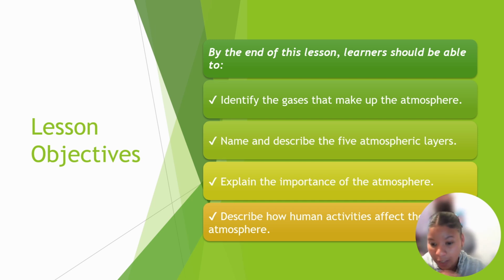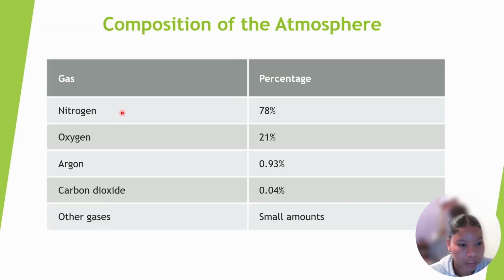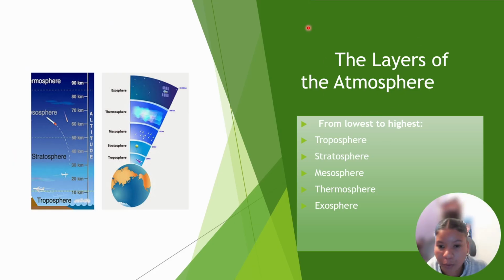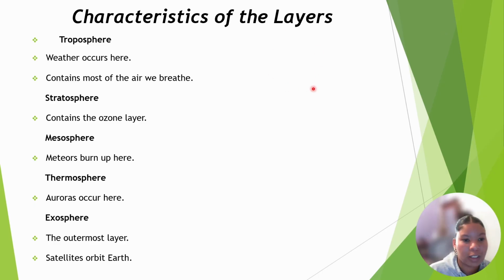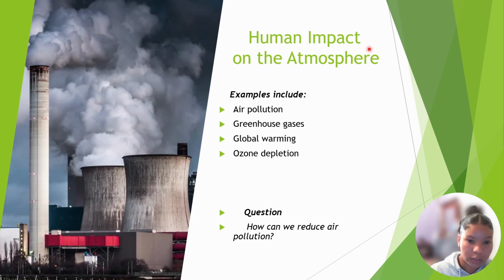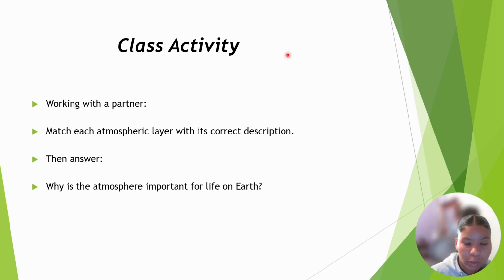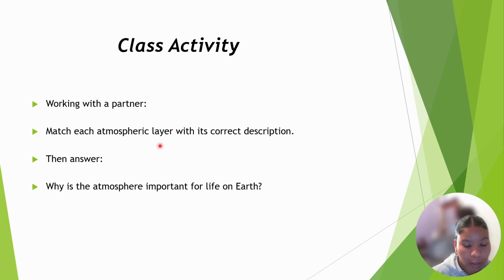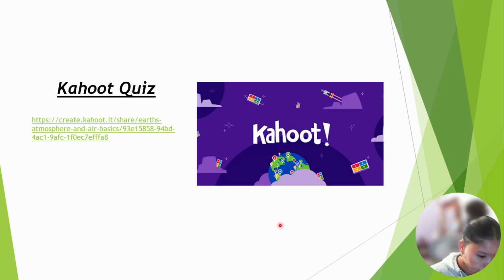Climatology Presentation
Climatology PowerPoint Presentation.